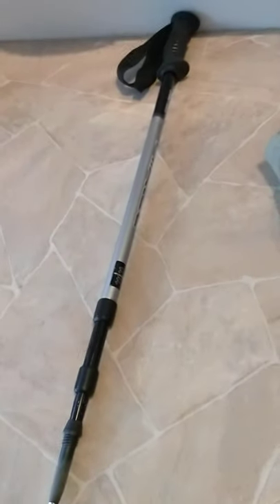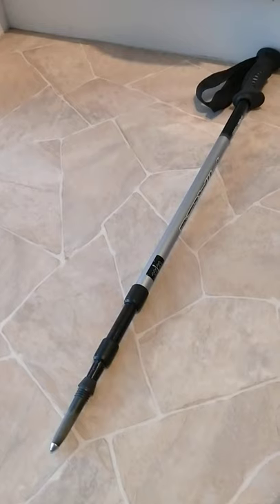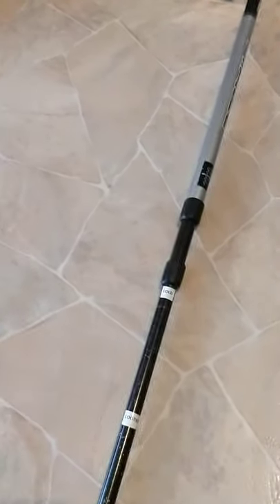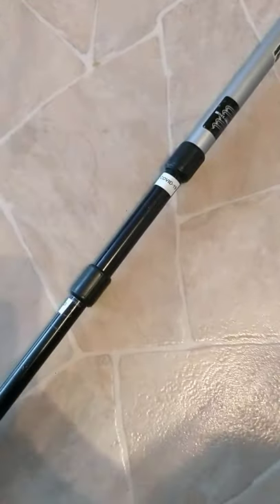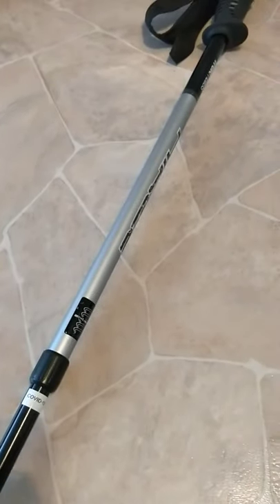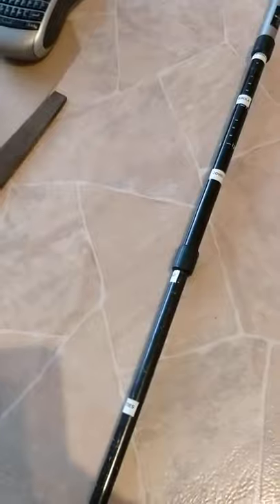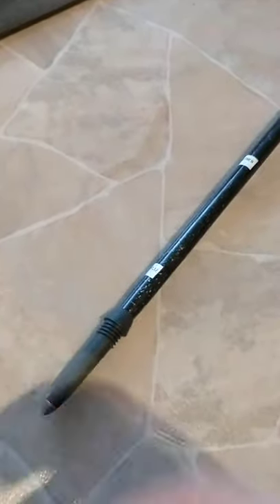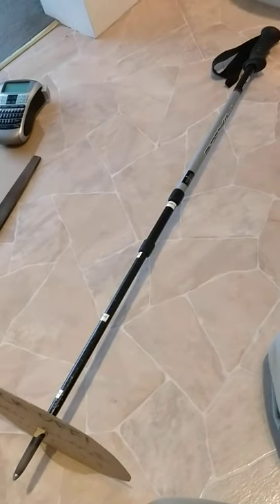Covid-19 Social Distancing - How to build a Multi-Pandemic Social Distancing Device for outdoor life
If you go down to the woods today,

You'd better keep 6' away from anyone else, so that you dont catch or transmit the Covid-19 virus.
Outdoor activity is vital for physical and mental wellbeing, but when venturing out, please take the principle of Social Distancing seriously, or you will feel the wrath of righteous indignation delivered at arms length!

And wash your hands. Again.